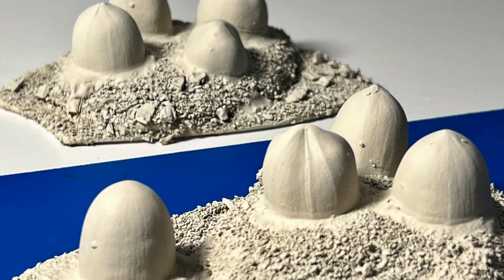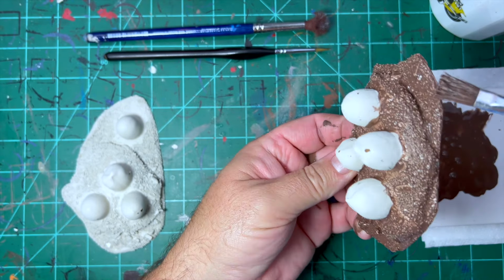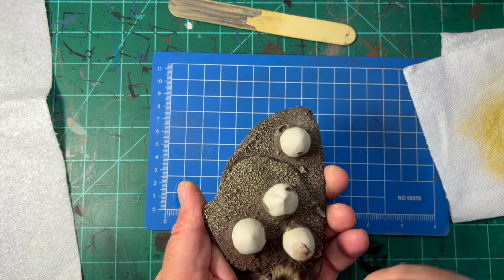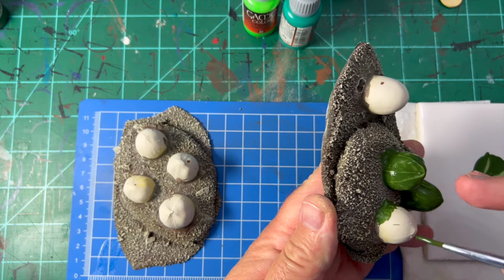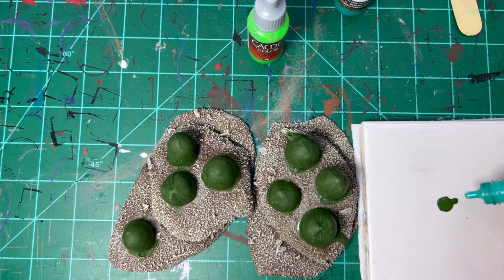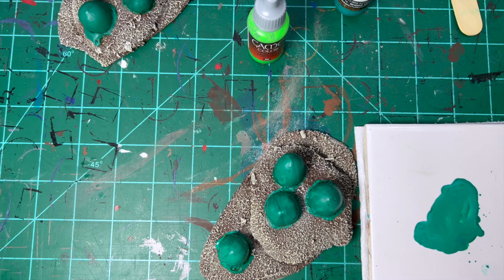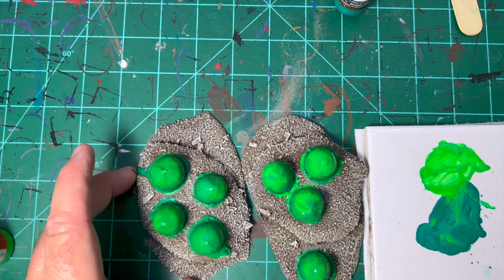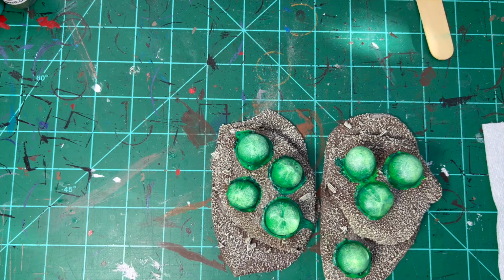How to Paint Warhammer 40k Objective Markers.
In this video, I will paint the two small terrain pieces I use as objective markers for Warhammer 40k. This project is for a client who was looking for an army-themed Gene stealer cult and Tyrinad armies. I have created brood eggs objective markers. These were a blast to build and will help the table look and feel epic. Here on You Build Terrain, we're a community with a mission to share the hobby with existing and new members of the miniature wargaming community. Your engagement, whether a like, a share, or a subscription, is not just appreciated; it's crucial to our community. You, our audience, are the heart of what I do on this channel. Your support is not just a number; it's a vital part of our growth and inspiration to others. Your efforts have helped me more than you know, and I appreciate it sincerely.

X - @youbuildterrain